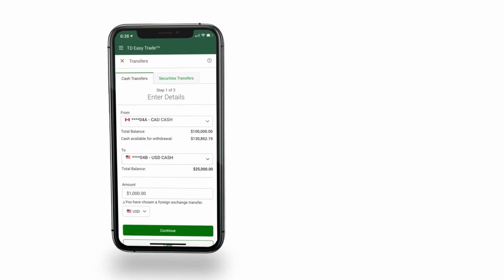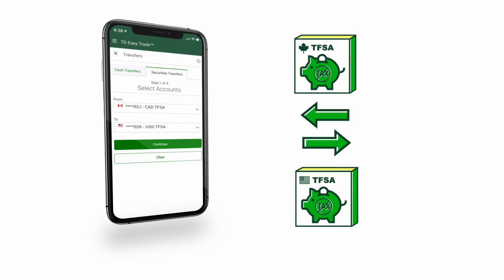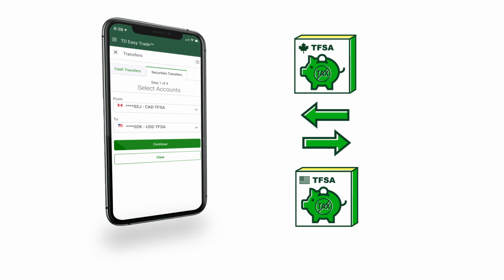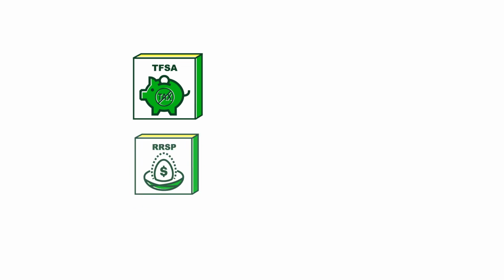How to use U.S. Dollar investing accounts to reduce currency conversion fees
Trading American securities within a U.S. dollar denominated component of an investing account is how many investors choose to reduce the number of foreign exchange fees they may incur on their trades. Learn why reducing fees can be important to investors.